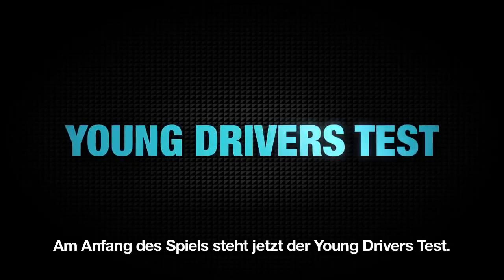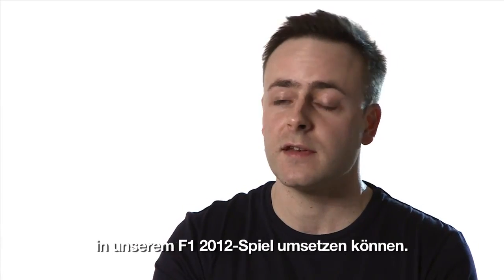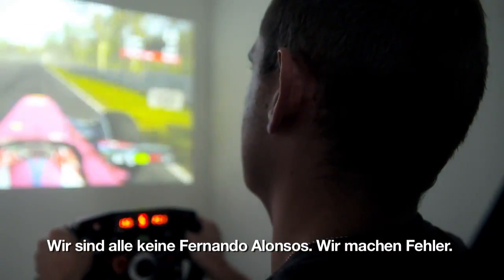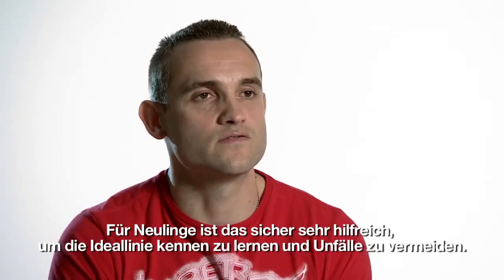F1 2012: Young Driver Test Dev Diary (Deutsche Untertitel)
Young Driver Test Dev Diary zu Codemasters Rennspiel F1 2012. Das Spiel erscheint für XBox 360, PS3 und PC. Weitere Informationen und News zu F1 2012